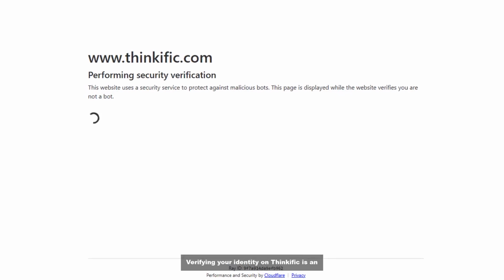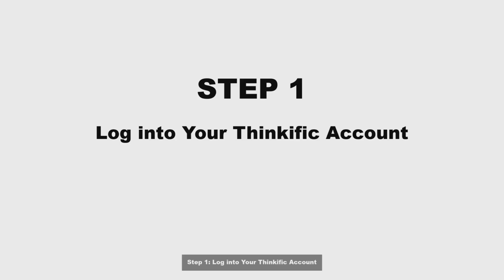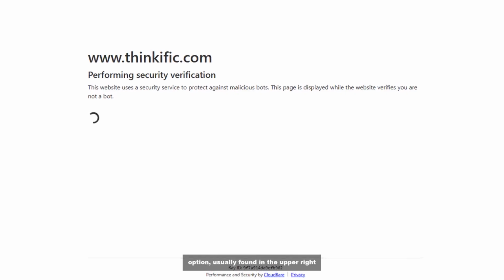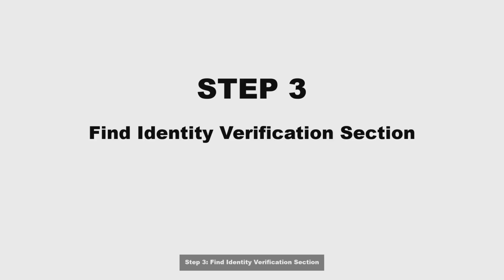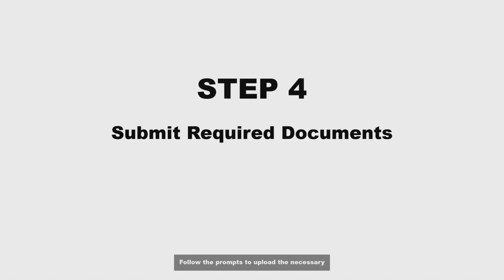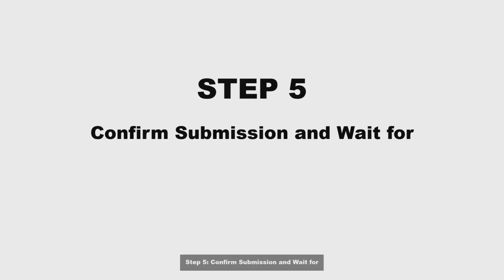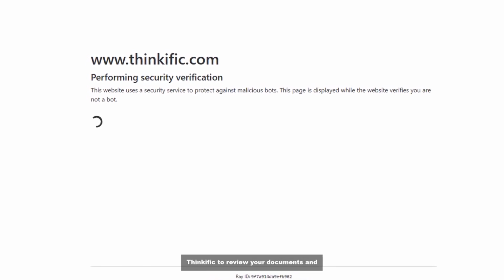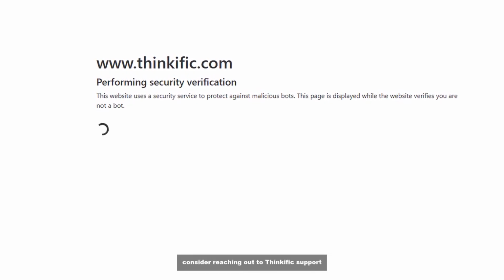How To Verify Your Identity On Thinkific 2026 (FULL GUIDE)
In this video, we provide a comprehensive guide on how to verify your identity on Thinkific in 2026. Learn the step-by-step process and tips to ensure a smooth verification experience.